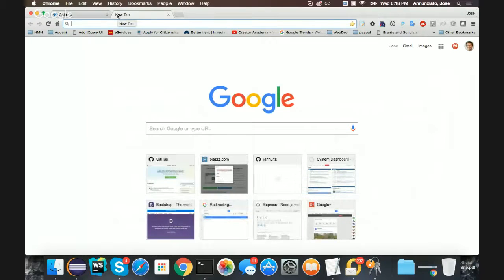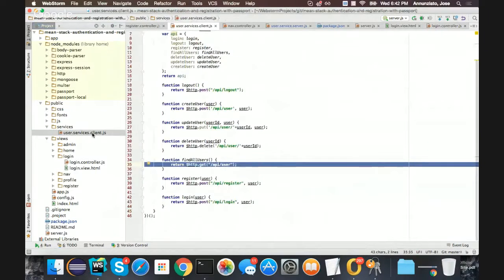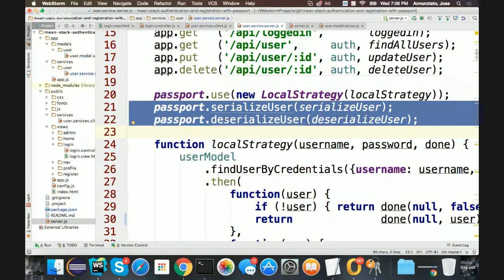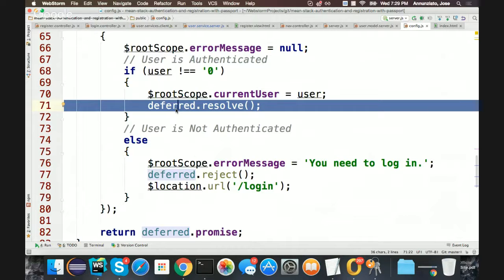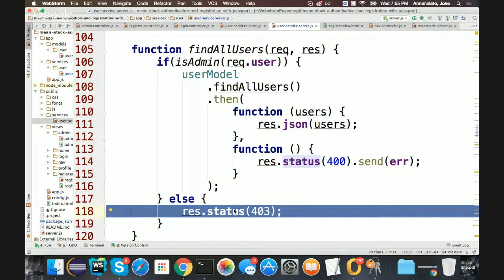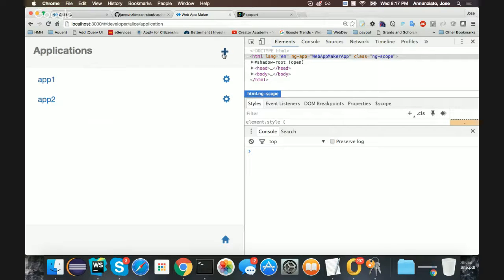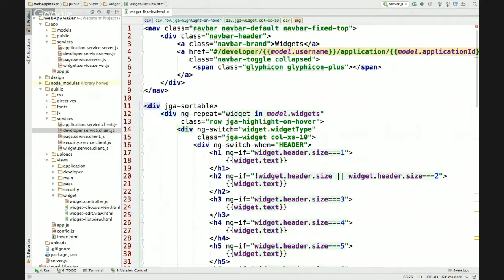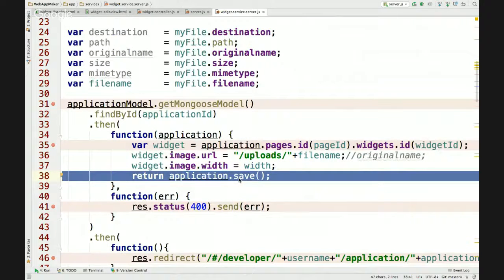CS5610 Spring 2016 Section 2